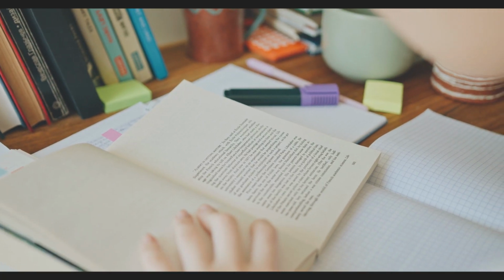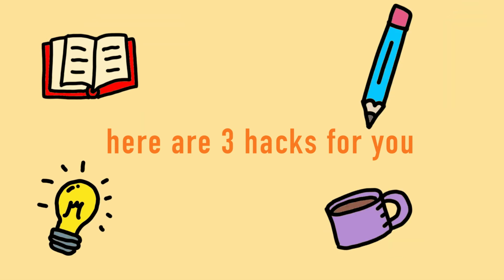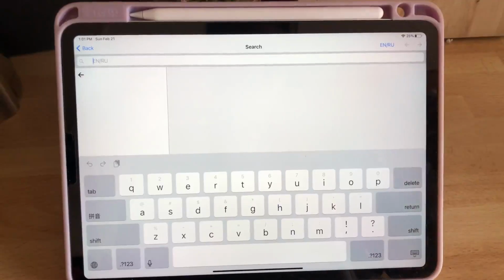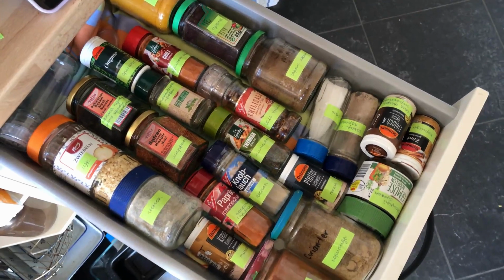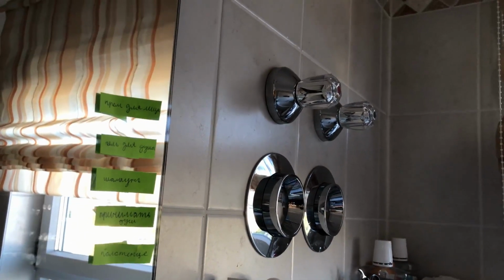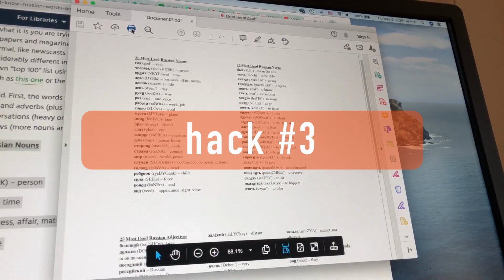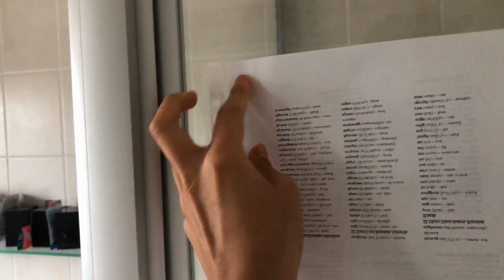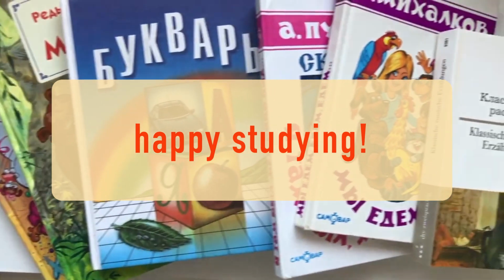3 Hacks for Learning Foreign Words as a Beginner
Feel frustrated that you're not learning fast enough? Been learning the same lessons for years? Hack your learning with these 3 tips and see how to learn basic vocabulary without much effort!

Check out some cool russian books:
Erste russische Lesestücke
Russian Stories: A Dual-Language book
Short Stories in Russian for Beginners